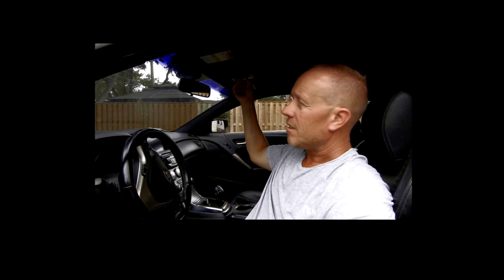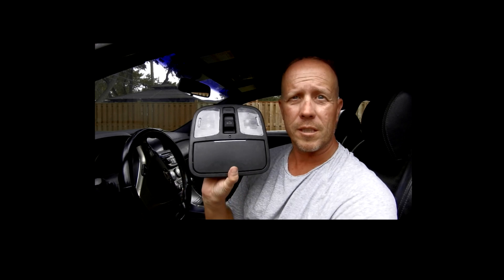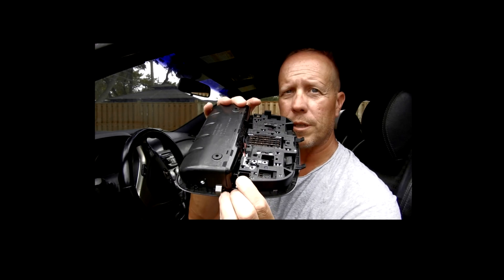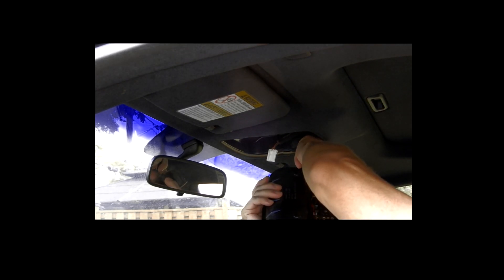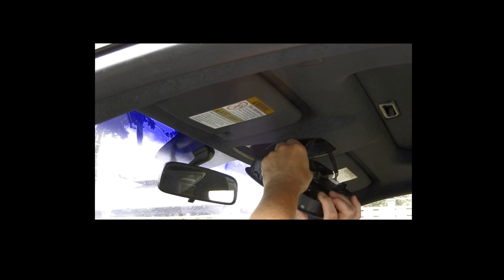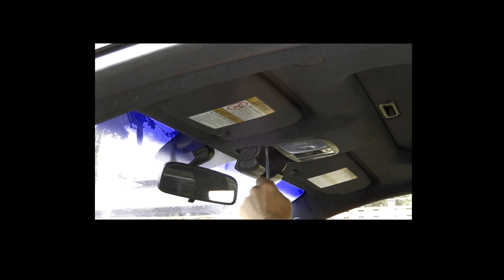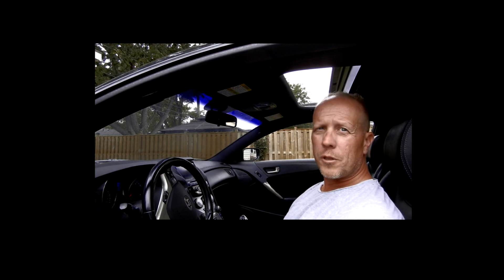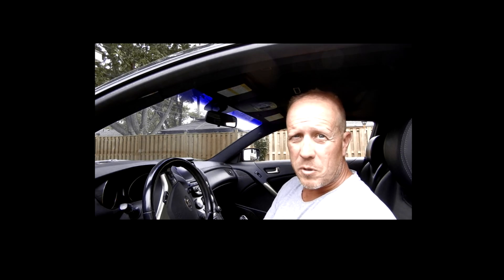Genesis Coupe Sunroof Switch Replace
I show you how to change a sunroof switch, and spoiler, it's really easy.